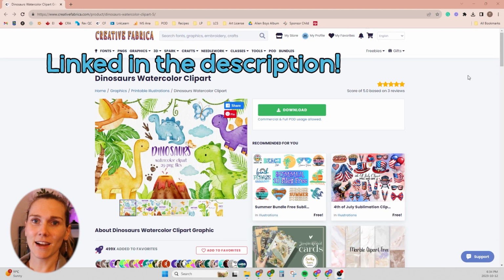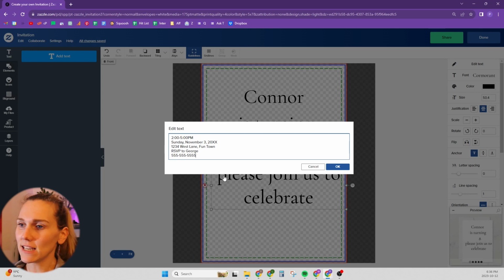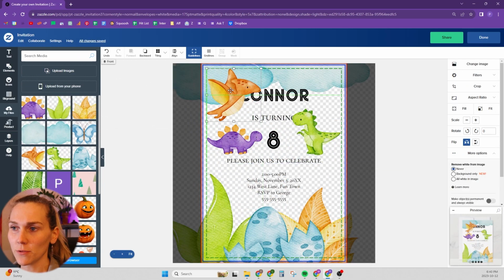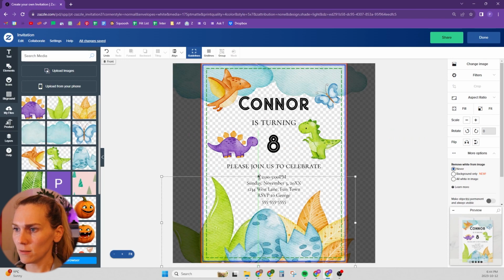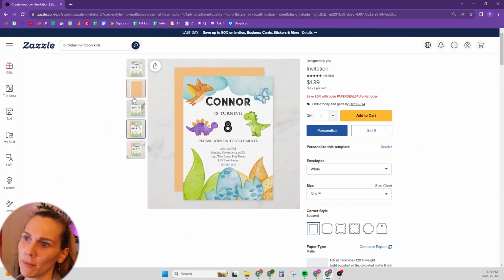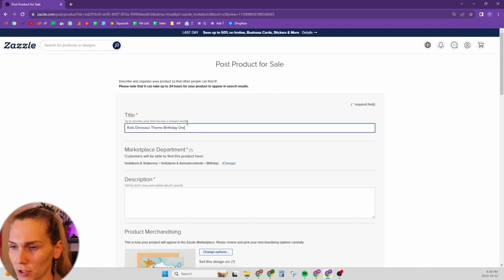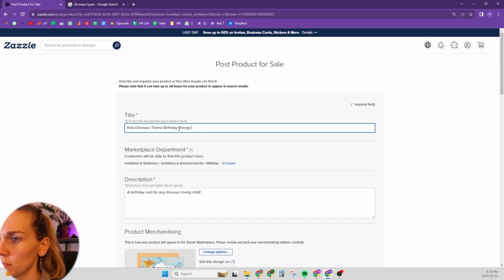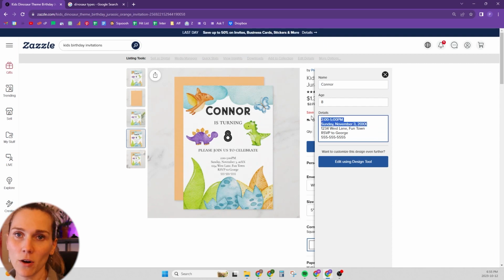Create & Sell Birthday Invitation on Zazzle | Zazzle Newbie Tutorial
By the end of this video you will know exactly what goes into making a birthday invitation on Zazzle and how to do it!